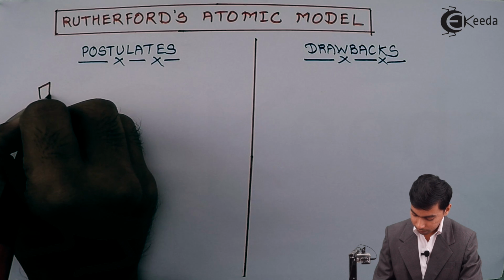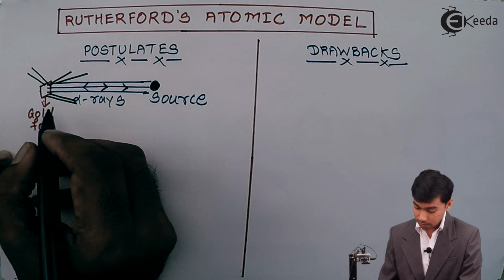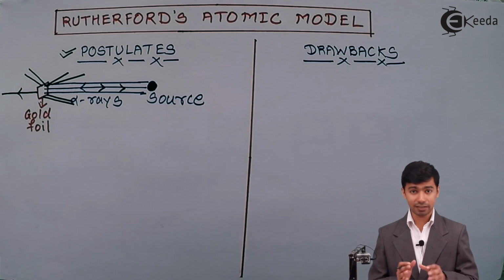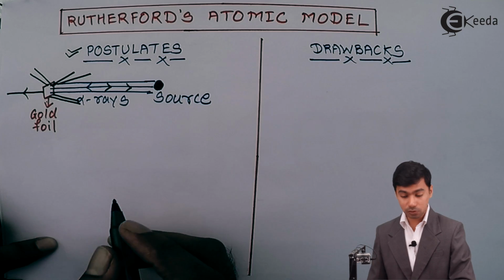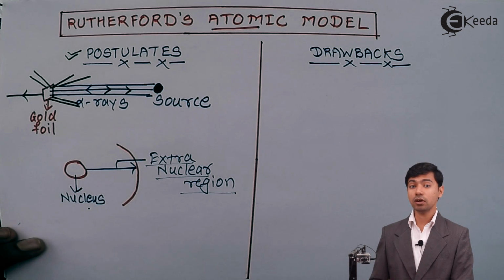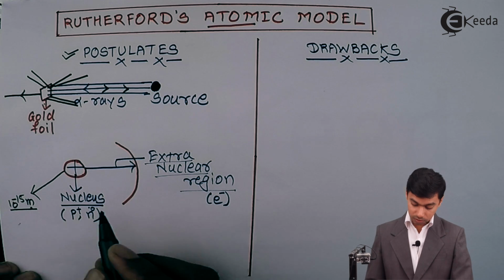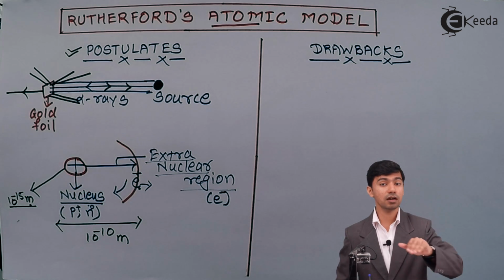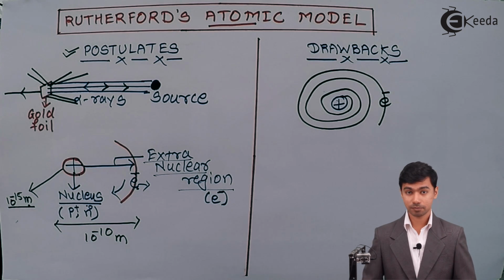rutherfords atomic model